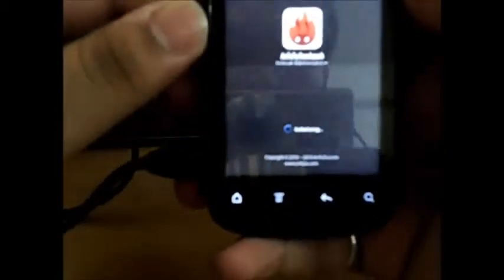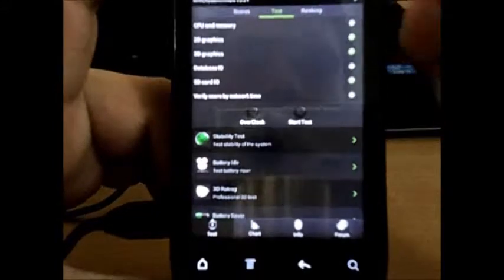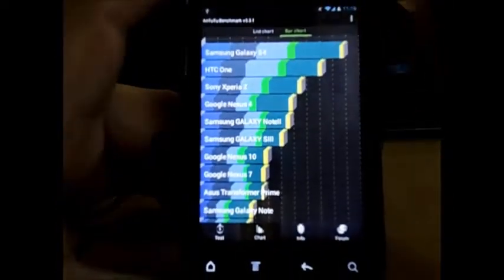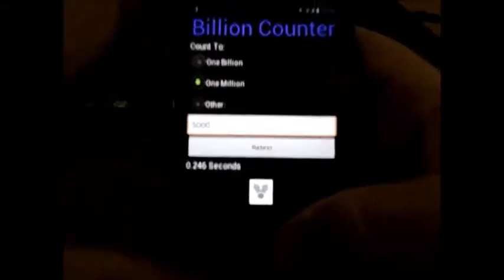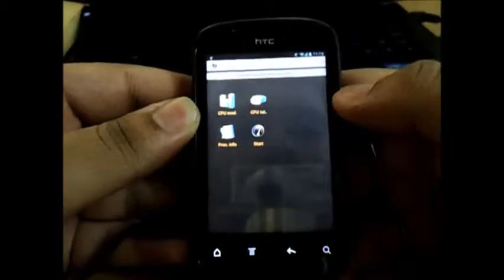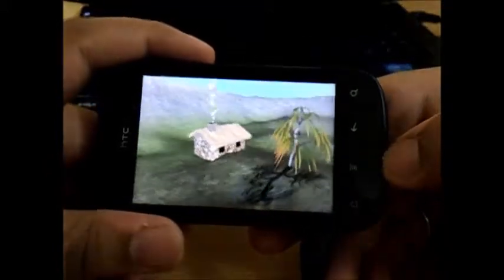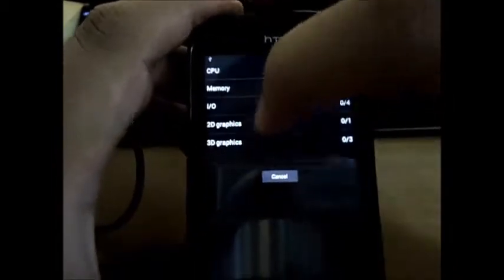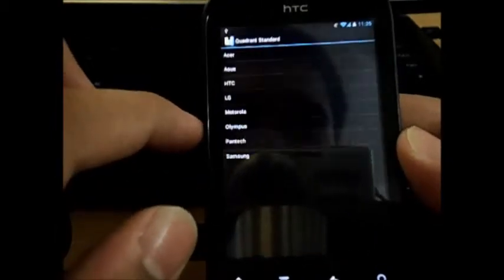The Best Benchmarking Apps For Android(FREE)